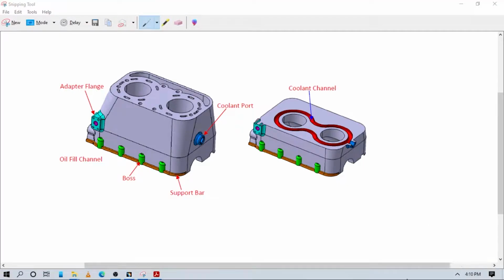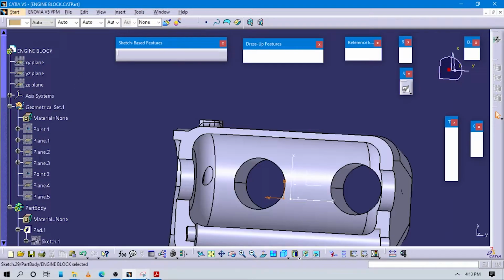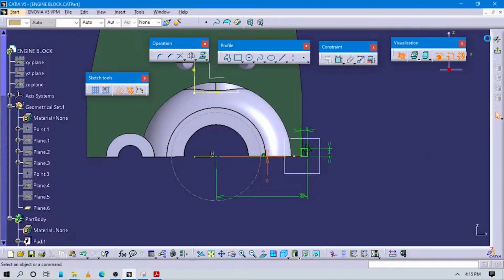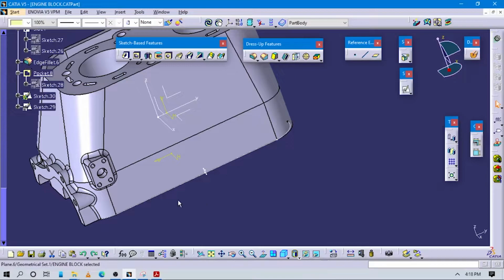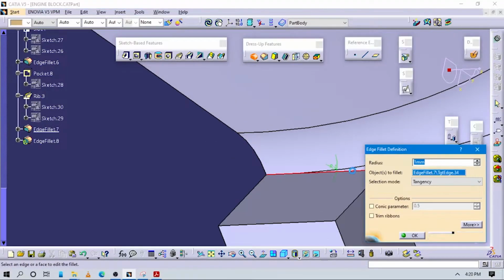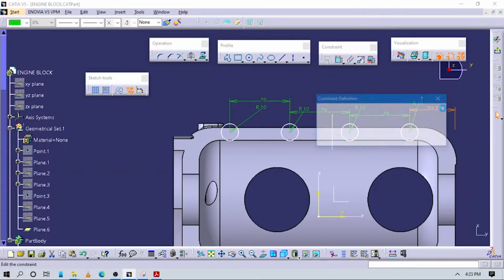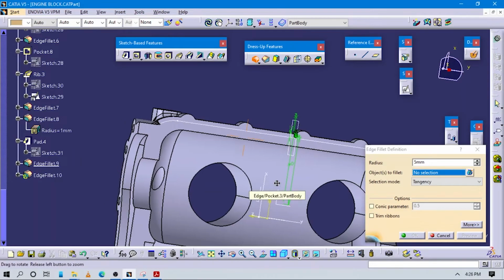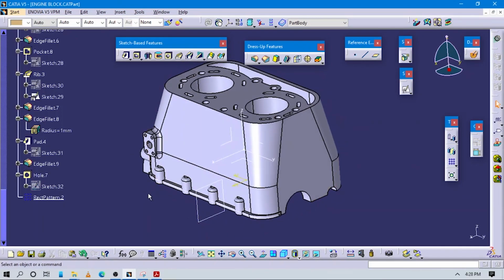✅💯✅ Catia Tutorial # 95 : Engine Block Part 7 | Assembly Design